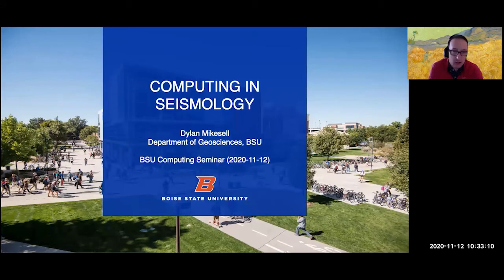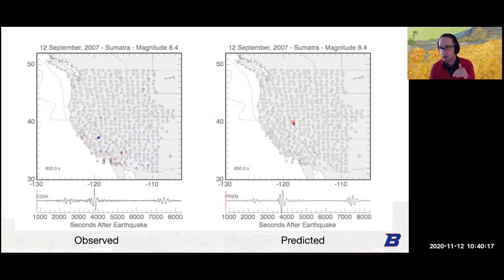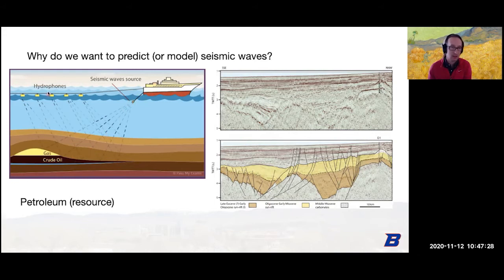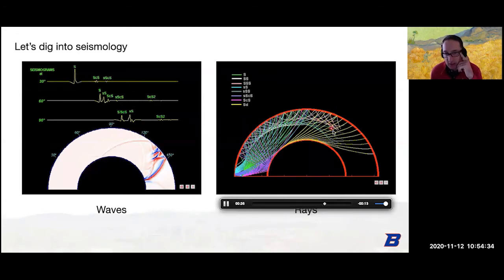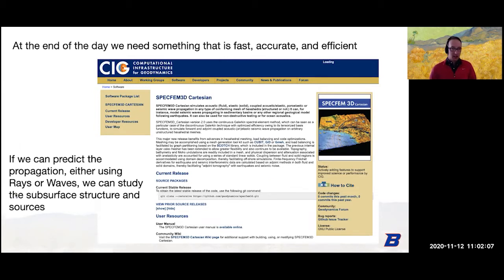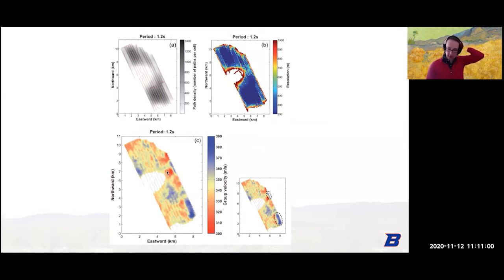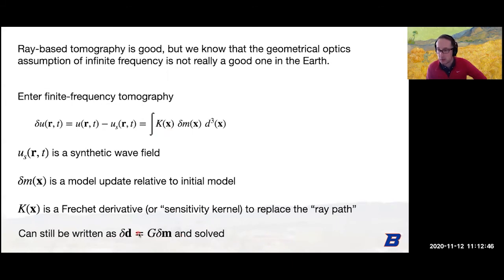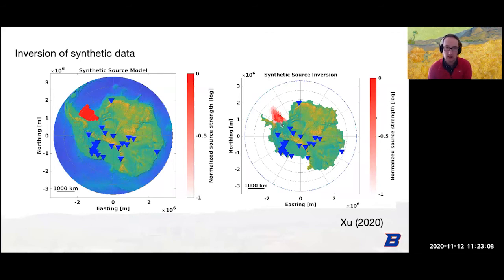On the Role of Computing in Seismic Imaging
Presented by Dylan Mikesell, Associate Professor of the Department of Geophysics at Boise State University